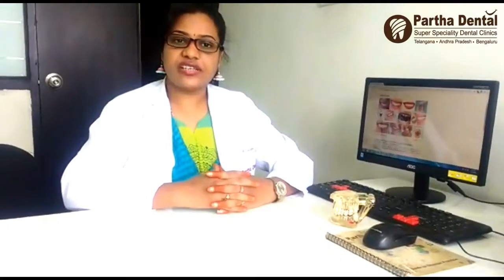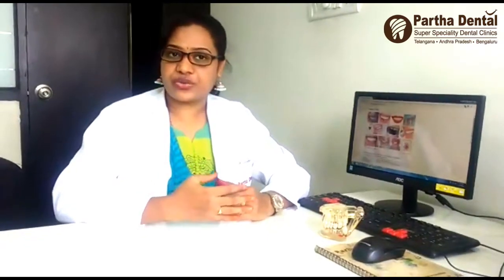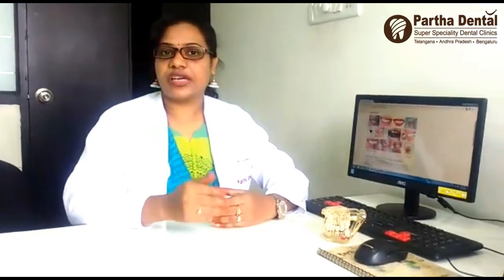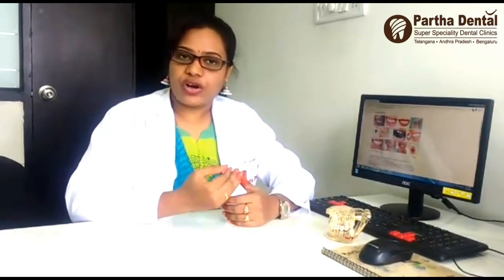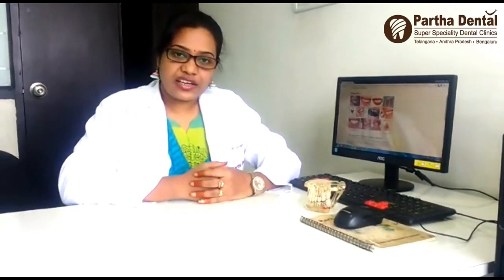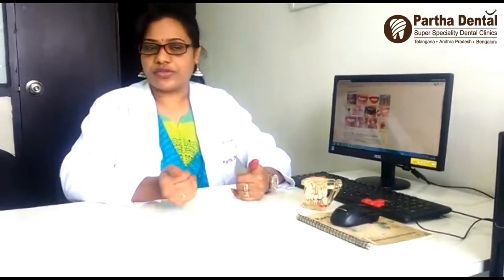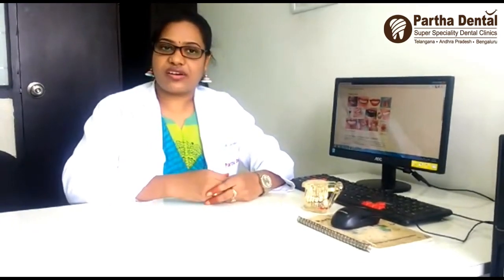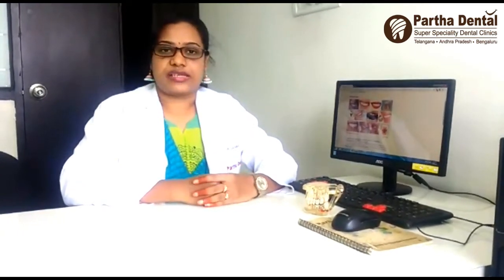How can you maintain your oral hygiene? II Partha Dental II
Taking great care of your mouth, teeth and gums is a commendable objective all by itself. Great oral and dental cleanliness can help forestall terrible breath, tooth rot and gum sickness—and can enable you to keep your teeth as you get more seasoned. Specialists are likewise finding new motivations to brush and floss.